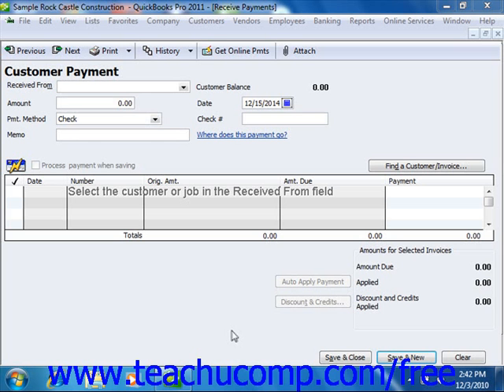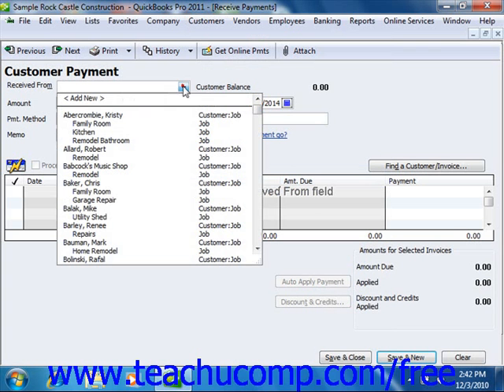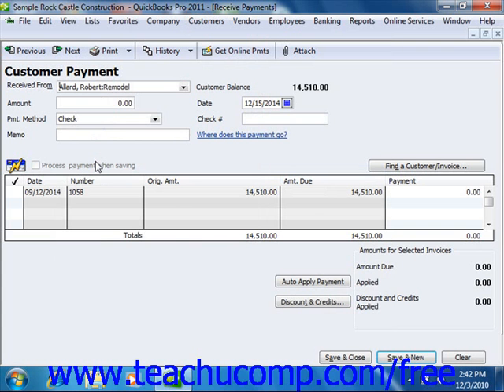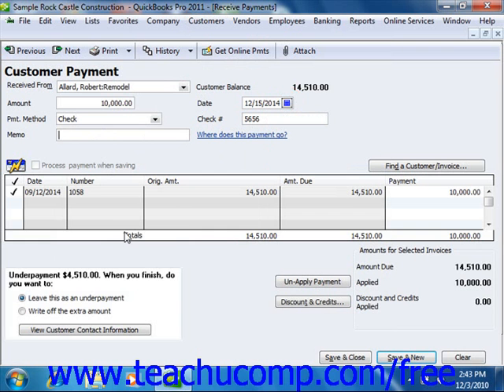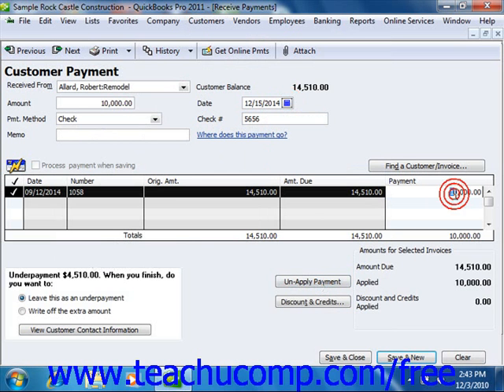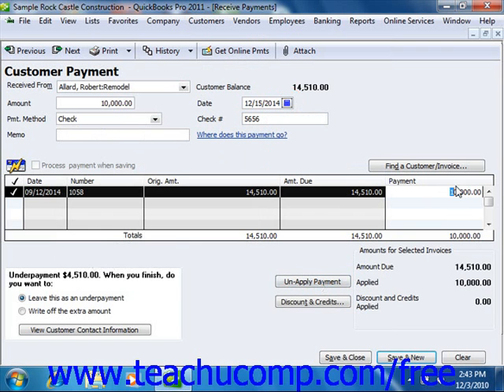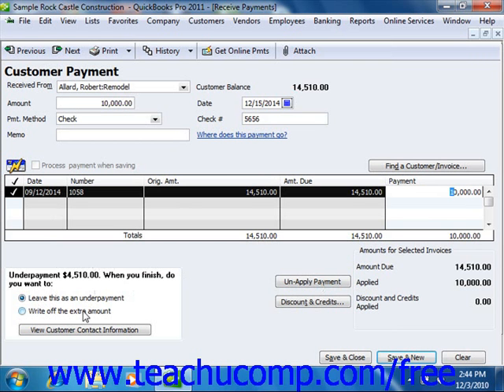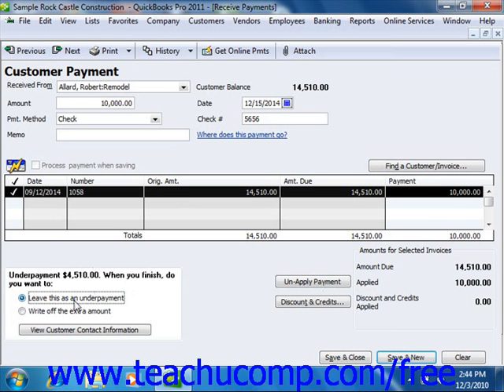QuickBooks 2011 Tutorial Entering a Partial Payment Intuit Training Lesson 10.2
Learn how to enter a partial payment in Intuit QuickBooks A clip from Mastering QuickBooks Made Easy v. 2011. - the most comprehensive QuickBooks tutorial available. Visit us today!